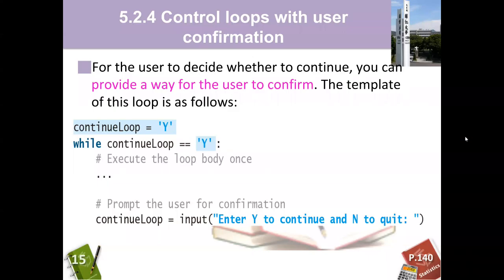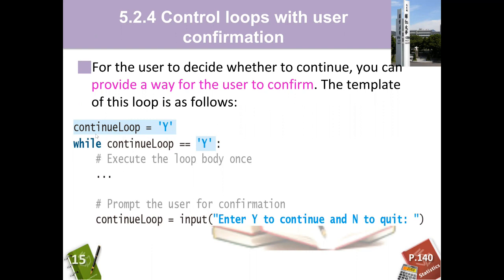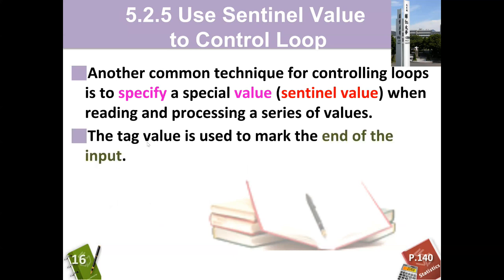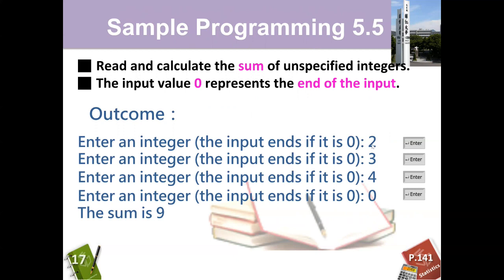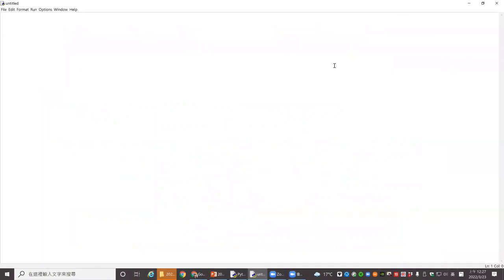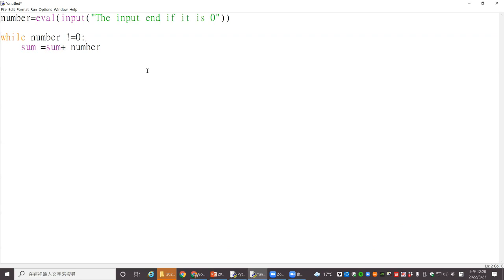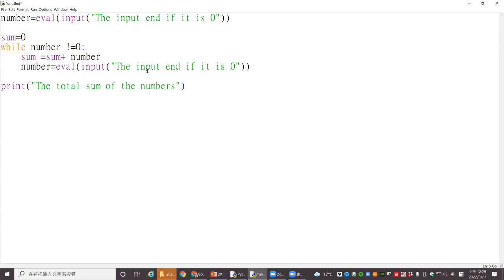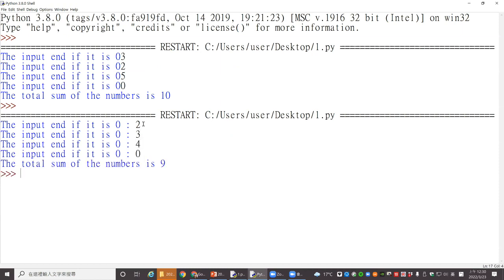3-8 Use confirm the loop by sentinel value